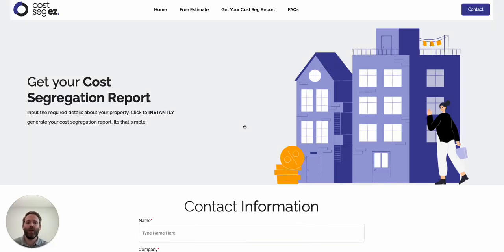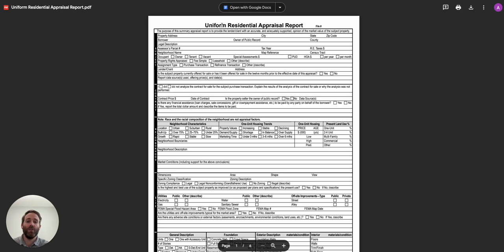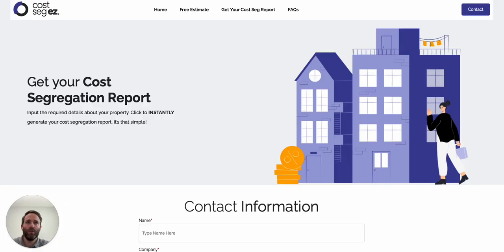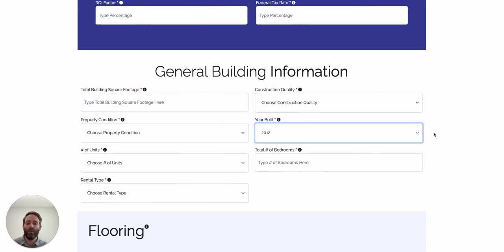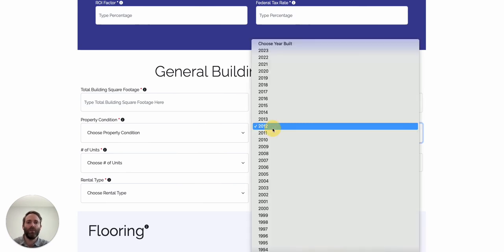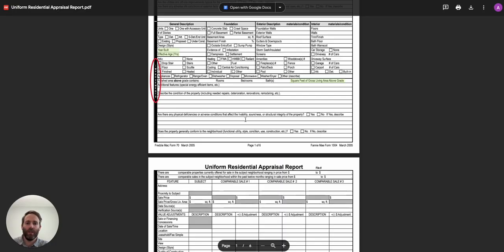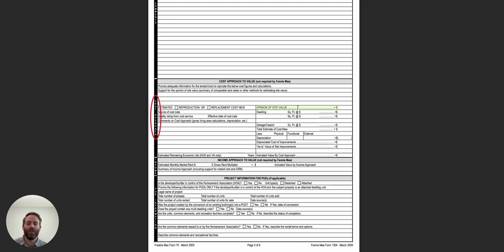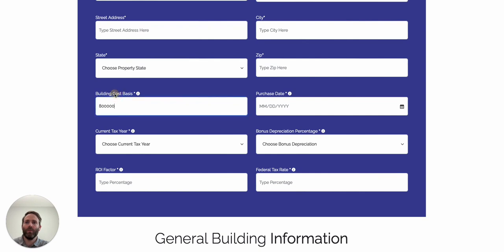How to utilize a property appraisal for your cost segregation study with Cost Seg EZ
This brief instructional video will show you how to utilize your property appraisal when completing your cost segregation study with Cost Seg EZ. We will show you how to pull the year built, effective age, building square footage, and site value from your property appraisal and input that information into Cost Seg EZ.

Links:
Cost Seg EZ